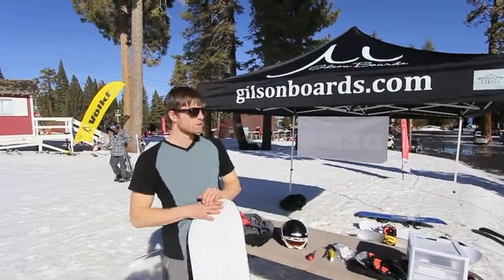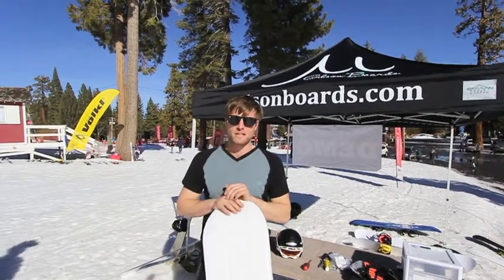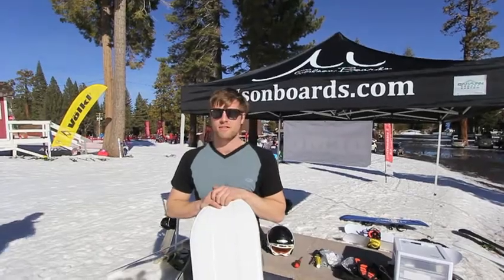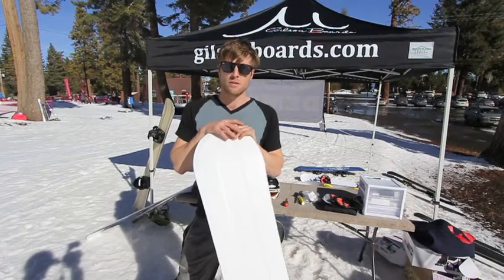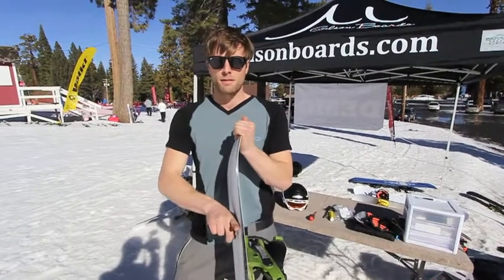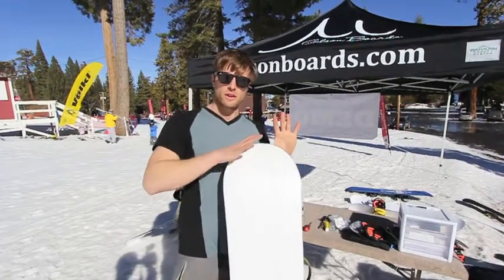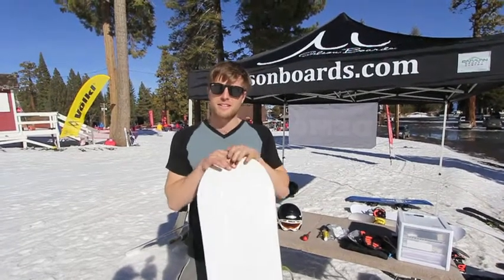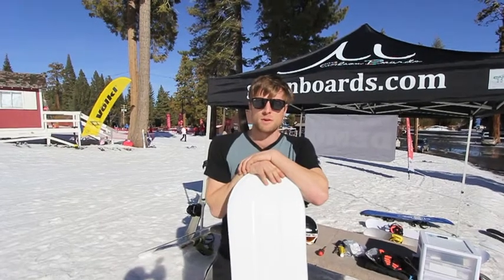Gilson Snowboards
Check out the innovative designs that Gilson Boards introduced to the industry. These boards are so much fun and bring a whole new style to your shredding experience.